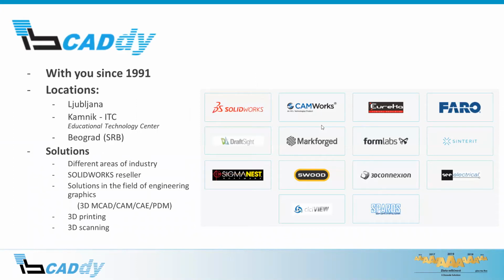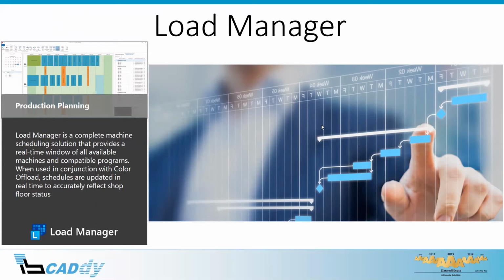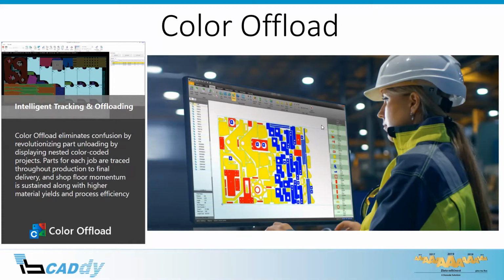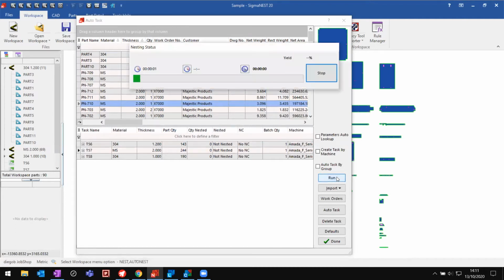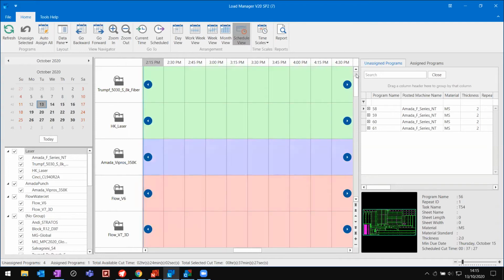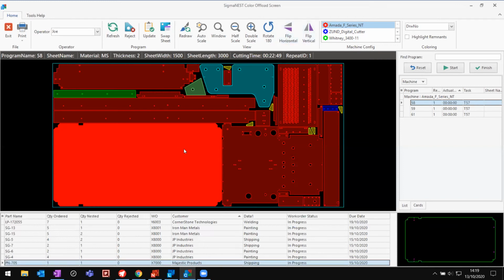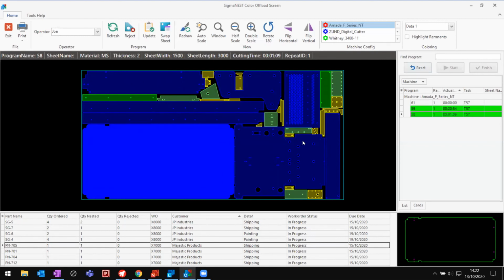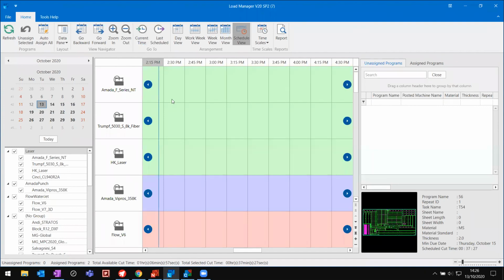Webinar: SigmaNEST – Shop Floor Management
SigmaNEST offers a wide range of Shop Foor Management solutions. In this webinar we take a closer look at Load Manager and Color Offload which can be used by all SigmaNEST users.

Load Manager - maintains jobs in a scheduling queue displaying the program number, material type, machine, and estimated run time.
Color Offload - eliminates confusion by color-coding and displaying parts grouped with the orders to which they belong.

IB-CADDY D.O.O.